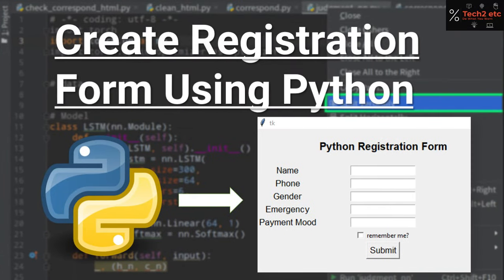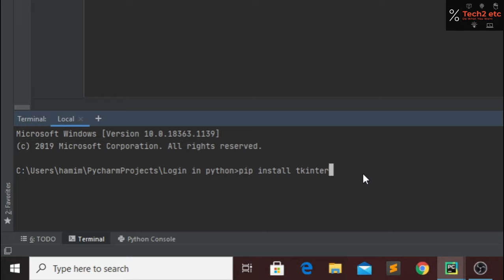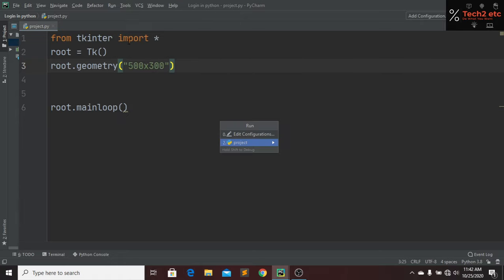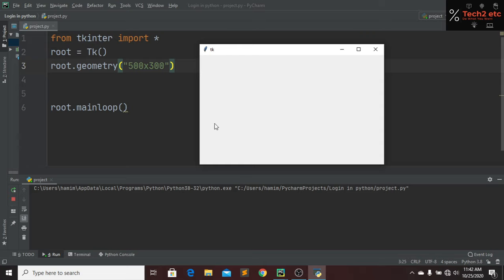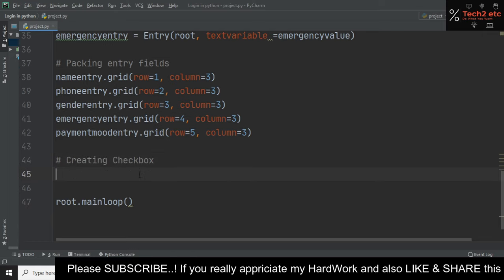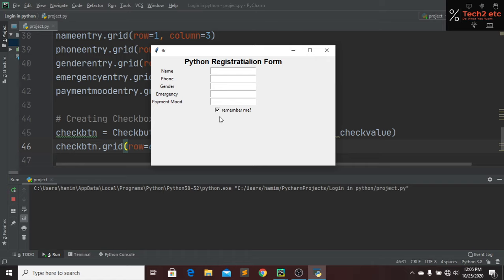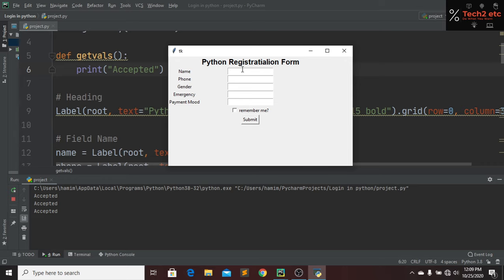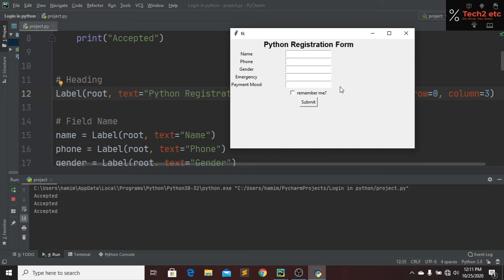Python Project - Create Registration Form / Login Form Using Python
Advanced version of this project, where you can add form validations and store user data.

Python Projects about how to Create Registration Form or Login Form Using Python. Hi! Everyone, Lets make a Registration Form / Login Form Using Python. Tkinter is a python library for developing GUI (Graphical User Interfaces). We use the tkinter library for creating an application of UI (User Interface), to create windows and all other graphical user interfaces.
If you’re using python 3.x(which is recommended), Tkinter will come with Python as a standard package, so we don’t need to install anything to use it..
Want to be creative? Then watch this tutorial till the end.

⌚Timestamps
00:00 - Introduction
00:27 - Creating Project files
00:53 - Importing Python Modules
01:57 - Creating Layout
02:36 - Creating heading and labels
04:57 - Packing labels
06:11 - Creating variables & datatype
07:43 - Creating entry field
12:13 - Creating checkbox
13:40 - Creating Button
15:46 - Python Project Output

How To Make MONEY Online - My 4 Favorite Tricks:
🕔 Next trick will be revealed at the right time.